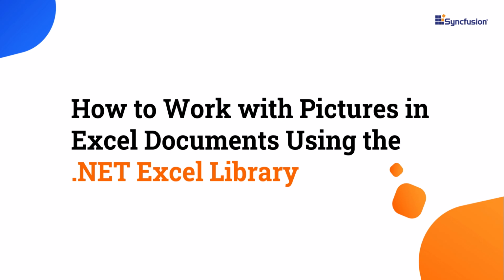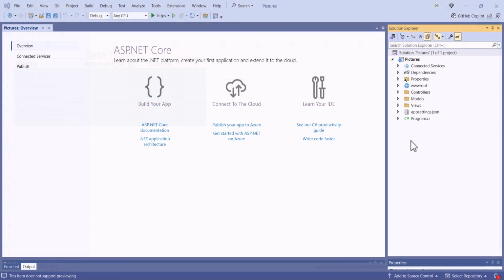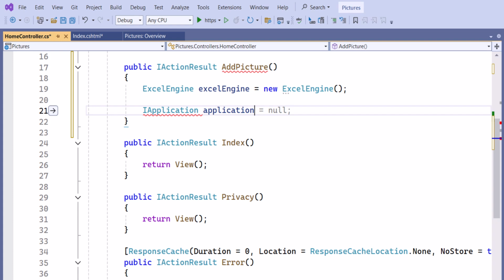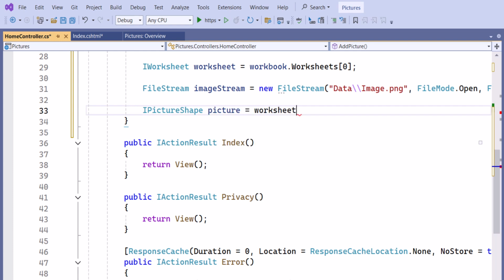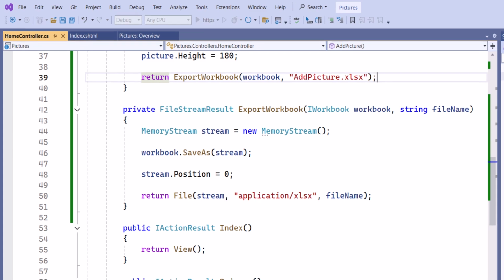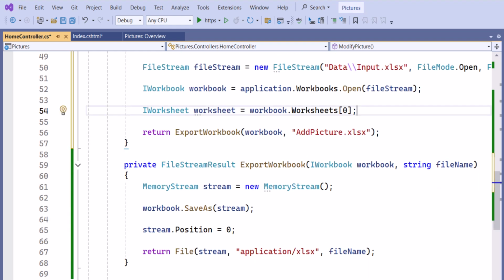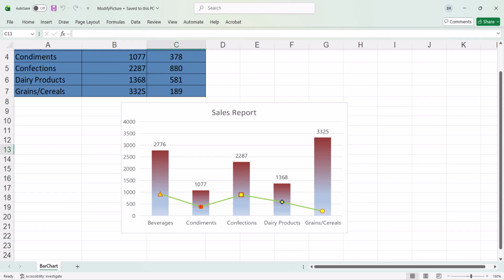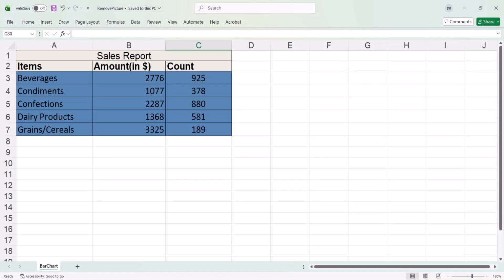Working with Pictures in Excel Using the .NET Excel Library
Learn how to work with pictures in an Excel document using the Syncfusion .NET Excel Library. This includes adding a picture to an existing document, modifying an existing picture, and removing a picture from the document.

The Excel Library is a native .NET class library for creating and modifying Microsoft Excel files using C#, VB.NET, and managed C++ code. It is a non-UI component that provides a full-fledged object model that facilitates accessing and manipulating spreadsheets without any dependency on Microsoft Office. The library can be used in Windows Forms, WPF, UWP, ASP.NET Web Forms, ASP.NET MVC, ASP.NET Core, Xamarin, Blazor, WinUI, and .NET MAUI applications.

Key features and capabilities: create Excel documents from scratch, modify existing documents, import and export data, Excel formulas, conditional formats, data validations, charts,sparklines, tables, pivot tables, pivot charts, template markers, worksheet cloning and merging, encryption/decryption, convert worksheets and charts to images, data filtering and sorting, insert images and AutoShapes, add comments, form controls, Ole objects, group shapes, convert workbook to PDF, convert worksheet to HTML, open and create CSV and SpreadsheetML files, and access custom and built-in document properties.

Compatible Microsoft Excel versions: Microsoft Excel 97-2003, 2007, 2010, 2013, 2016, 2019, and Microsoft 365.

Supported file formats: XLSX, XLSM, XLS, XLTX, XLTM, XLT, CSV, SpreadsheetML, TSV, and XLSB (limited support).

Watch this video to learn how to create an Excel document using the Syncfusion .NET Excel Library

If you need a trial license key, start your Essential Studio trial under your Syncfusion account. Then, you can obtain your trial license key from the downloads page.

BOOKMARK DETAILS
[00:00] .NET Excel Library - Introduction
[00:27] Add a picture
[02:30] Modify a picture
[03:30] Remove a picture